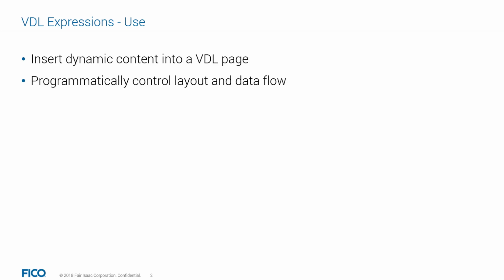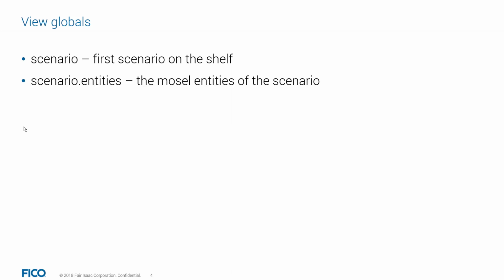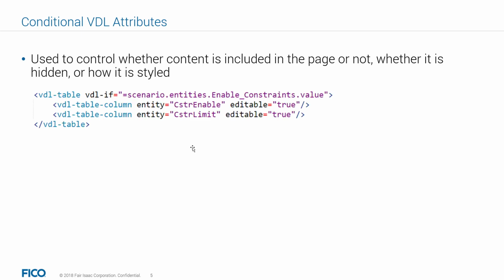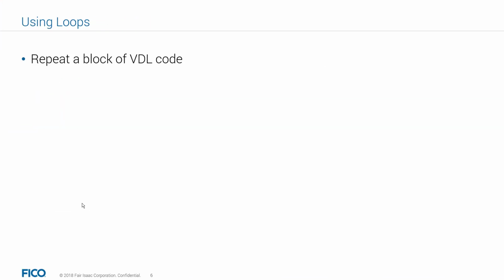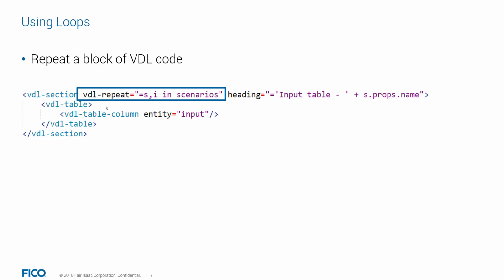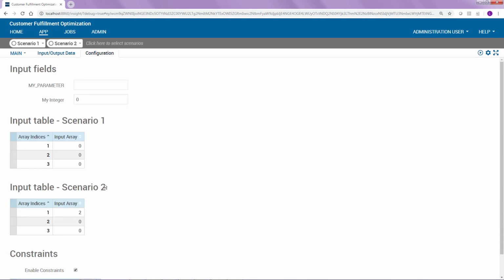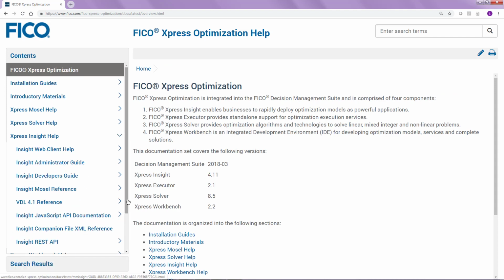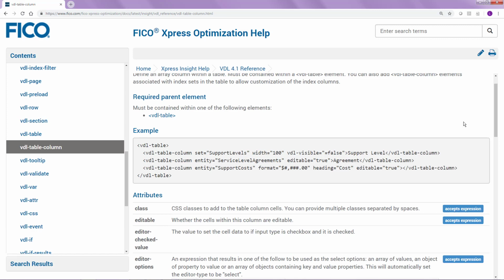FICO® Xpress Insight #9: Building Applications – Use VDL Expressions to Create Multi-Scenario Tables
In this video, you will learn about Visualization Description Language (VDL) Expressions. In addition, you will learn how to create multi-scenario tables so you can compare scenarios and make the best possible decision for your business. This is the ninth of a 10-part tutorial series on Xpress Insight.